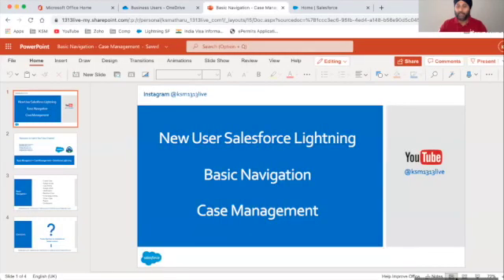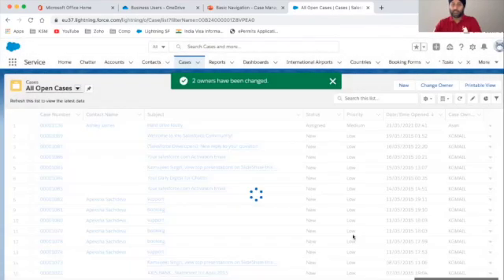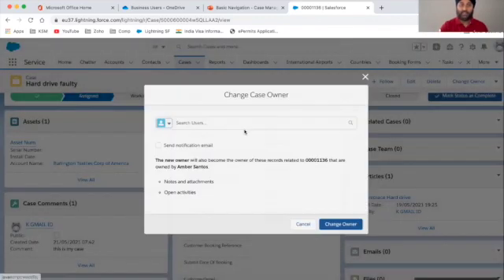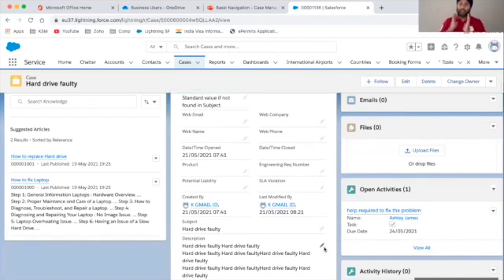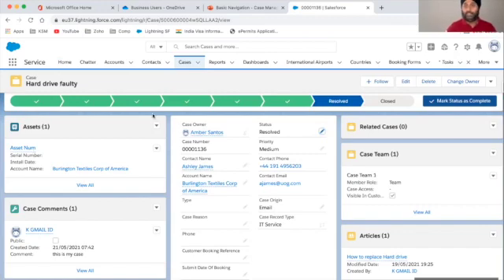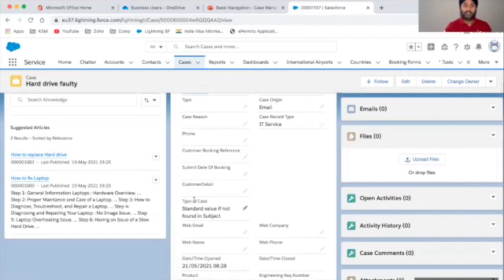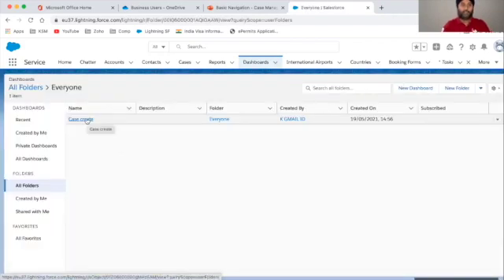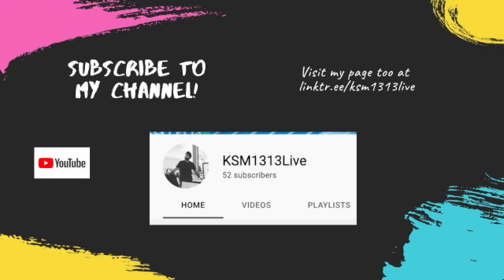#07 Salesforce Lightning – Basic Navigation – Case Management - Salesforce Service Cloud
🌕 Welcome to Kam’s Tech Talk

This is will be good session to learn about he basic navigation. Let’s take a look at some of the basic navigation features in Salesforce, starting with the navigation bar. Think of the navigation bar as a container for a set of items and functionality. It’s always there, but the items within it change to represent the app you’re using.

▶ Train your Business Operations Team, Senior Management
▶ Use this video in between training slides
▶ Tips for Non – Salesforce Business Analysts

▶ Create Case
▶ Assign a Case
▶ Case Teams
▶ Assign a Task
▶ Notification
▶ Resolve a Case
▶ Knowledge Articles
▶ Clone a Case
▶ Report
▶ Dashboards

🌕  About Me:
Hi All, I wanted to share the knowledge and Ideas with others. Please feel free to go to my blog page to check my profile

▶ About & Blogs